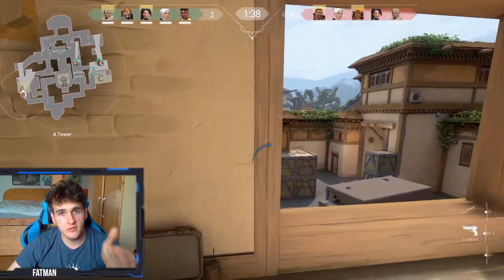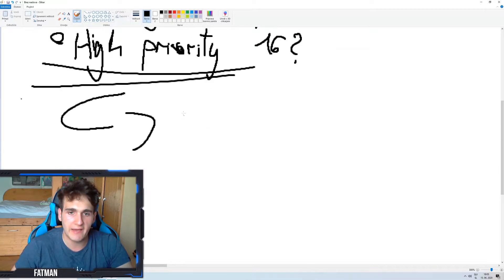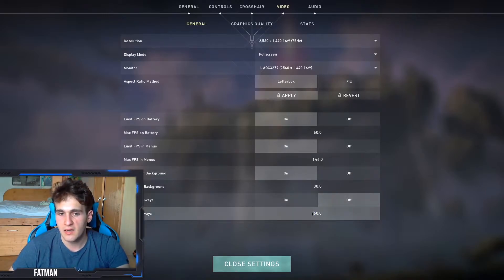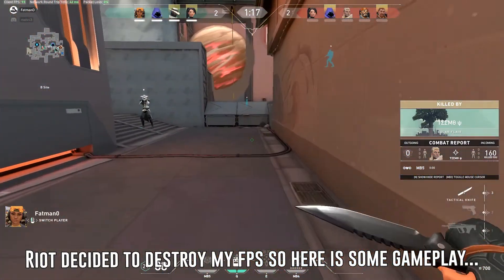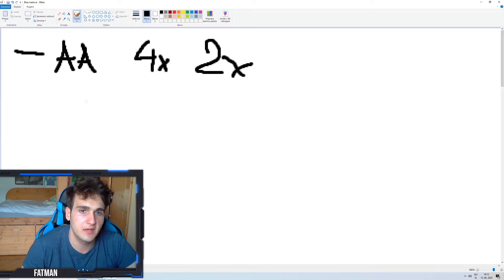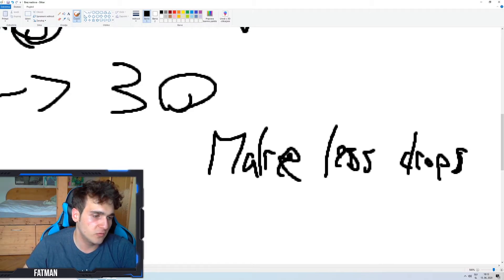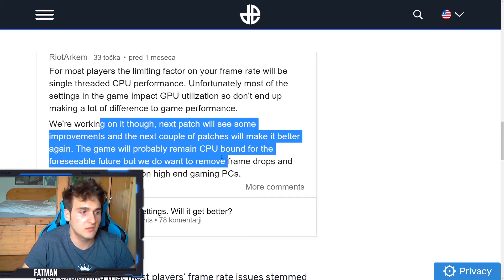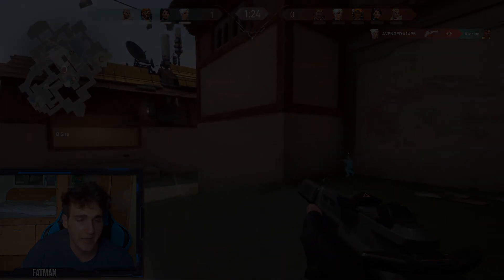Valorant FPS BOOST - Best Settings For PC High FPS Frame Rate Drops, Slow Lag & Stutters Config FIX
Valorant FPS BOOST (Best Settings For High FPS, Frame Rate Drops & Stutters Config)

0:00 Welcome & Subscribe!
0:20 Possible Solutions
2:00 Valorant BEST PC Settings
5:30 Simple Easy FIX
7:30 Valorant & CPU
10:10 Check OUT MY other videos!